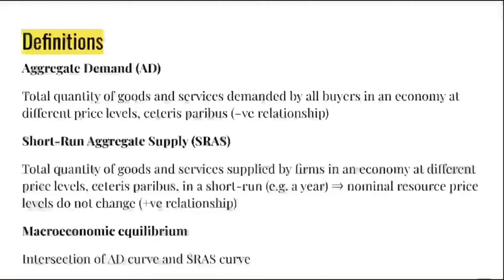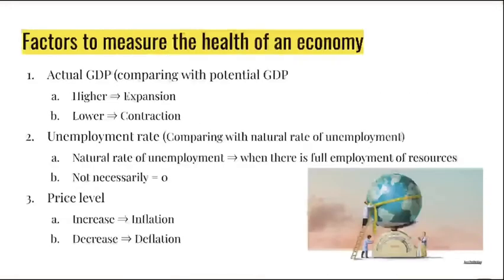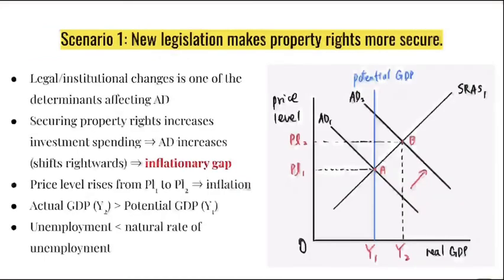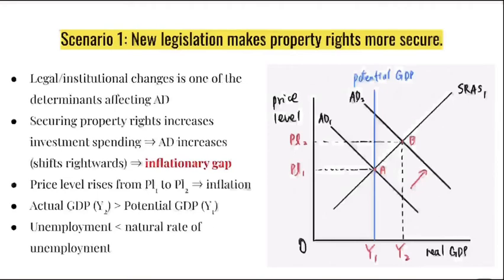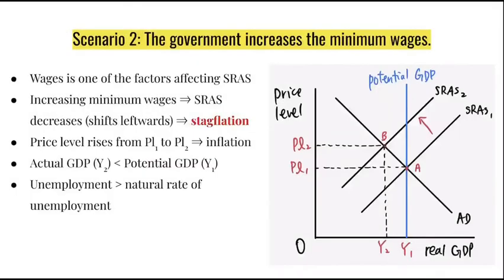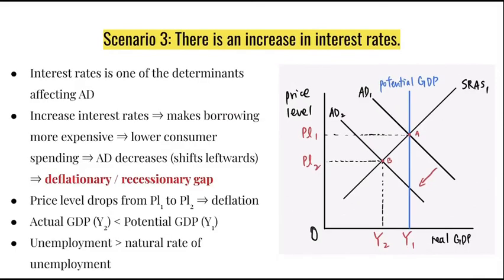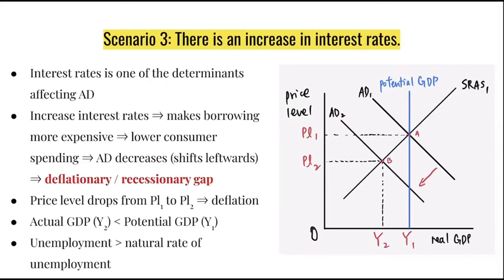G10 Economics HW 11 – Macroeconomics Equilibrium